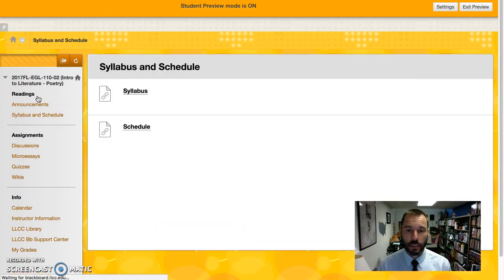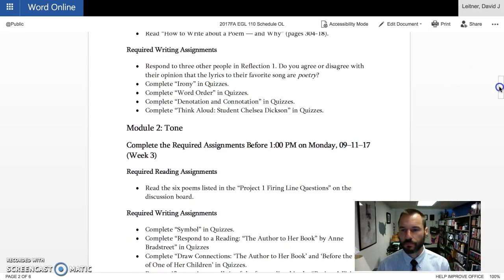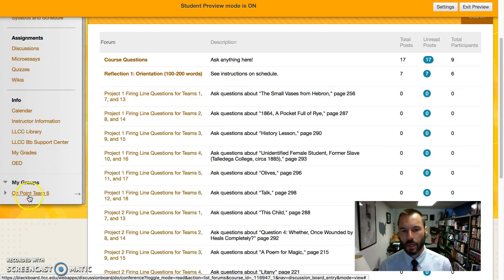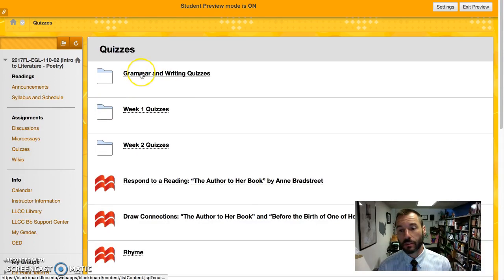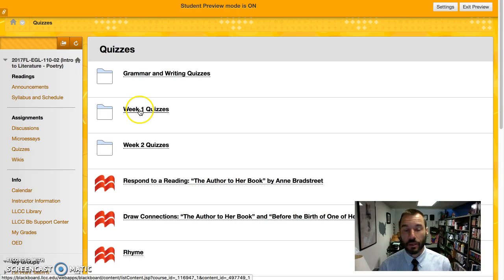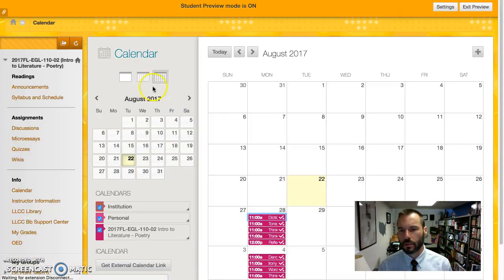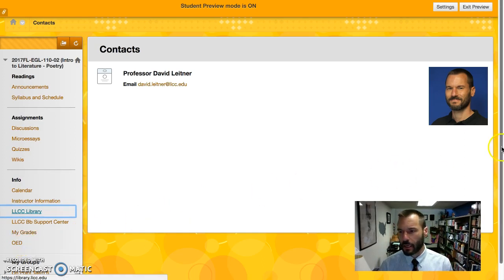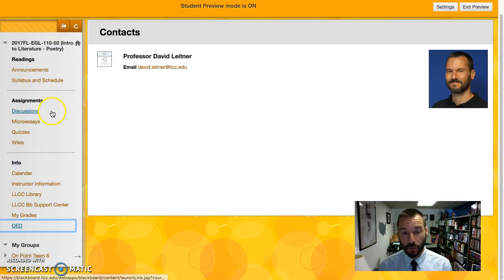EGL 110 Fall 2017 Blackboard Walkthough